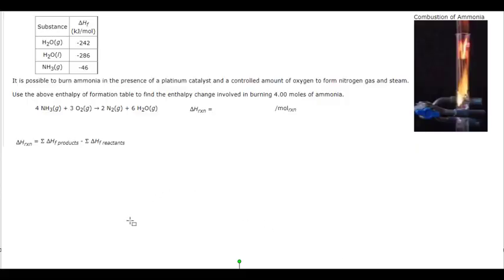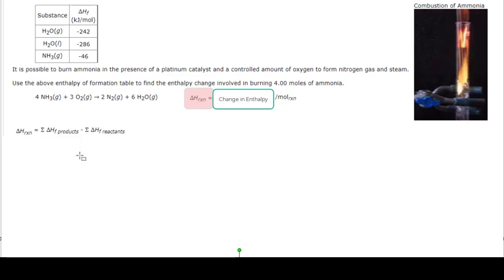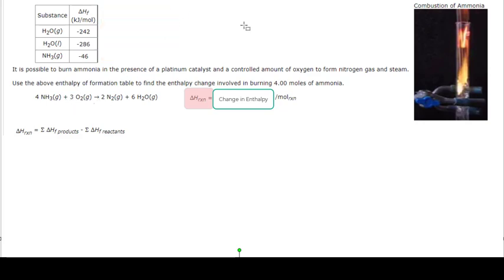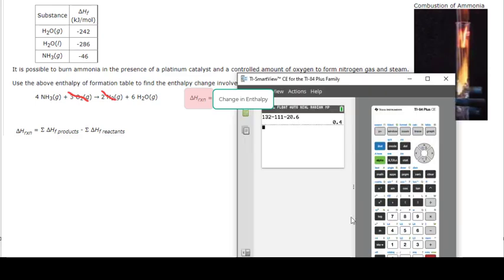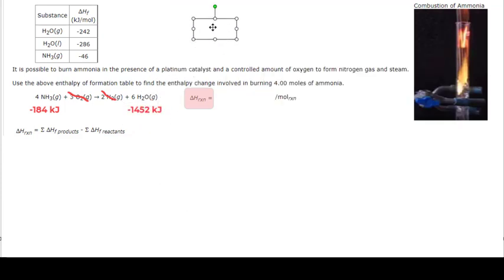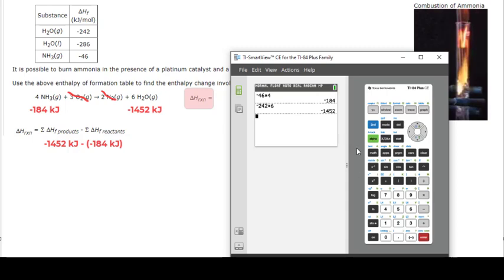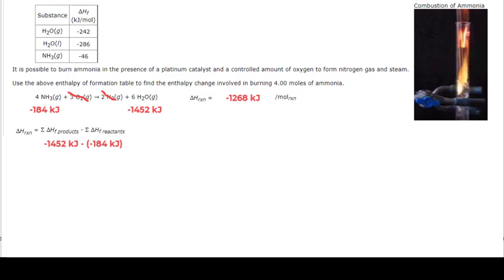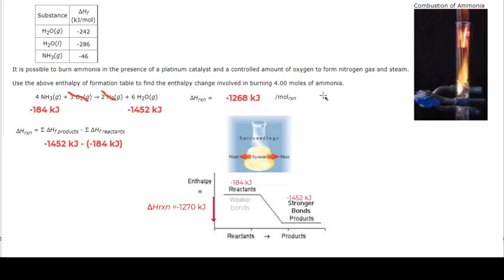AP06.15 Hess's Law Enthalpy of Combustion of Ammonia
How to use an enthalpy of formation table to find the enthalpy of a reaction.